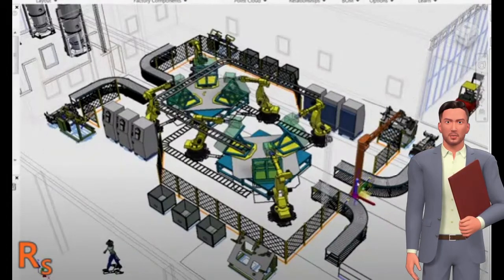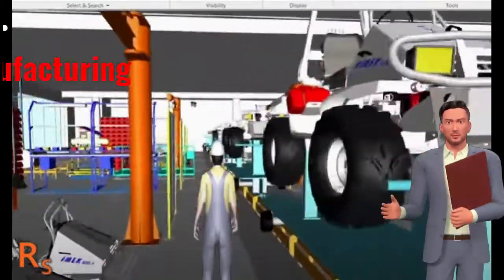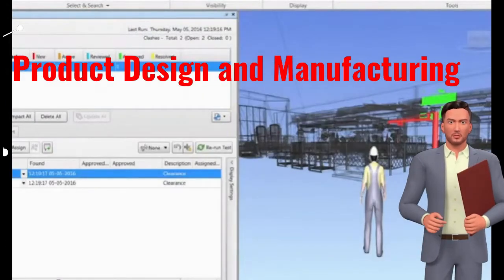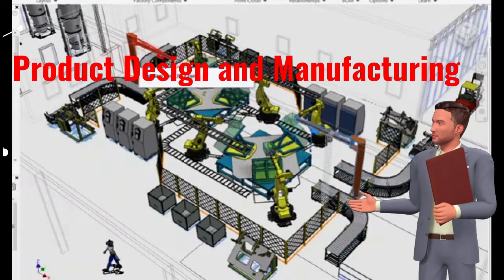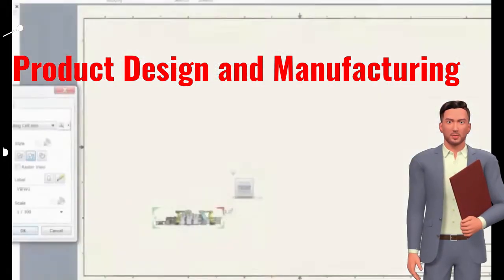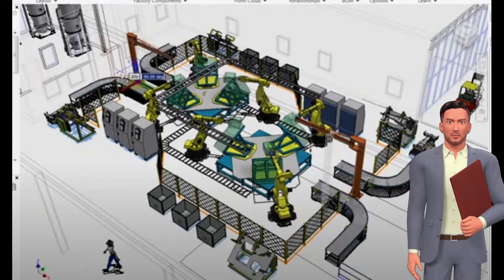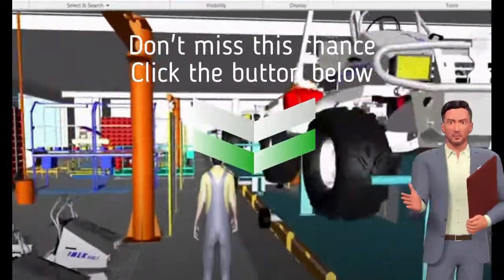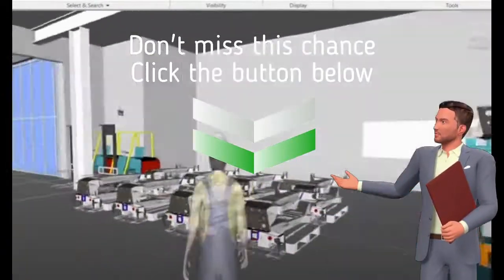Product Design and Manufacturing